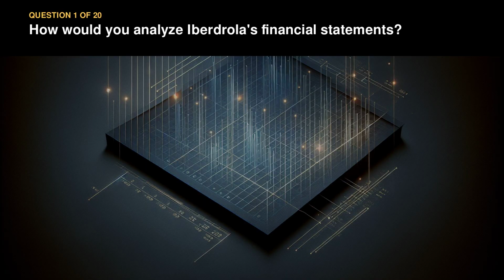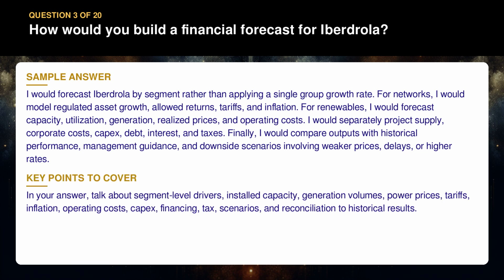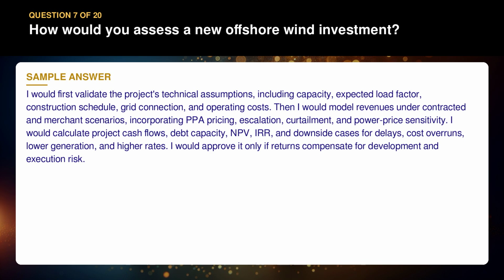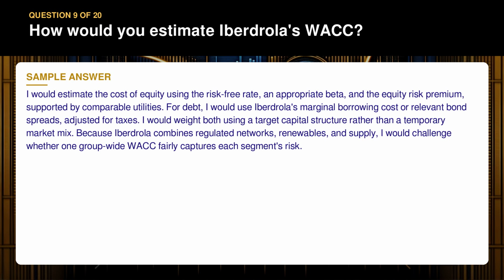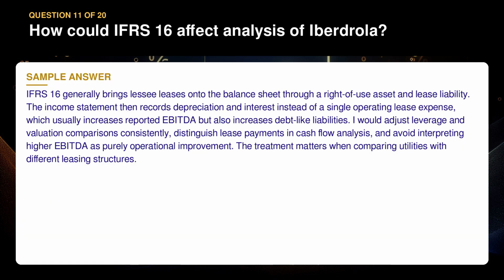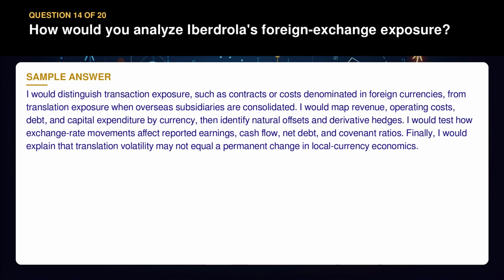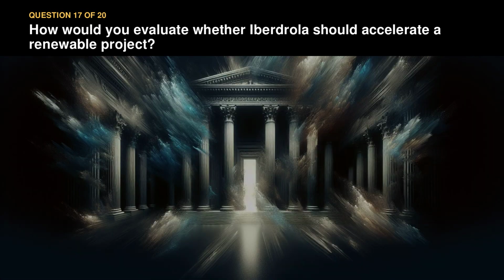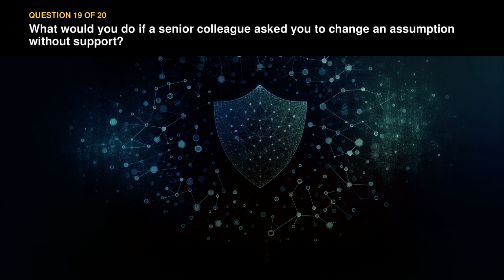Iberdrola Financial Analyst Interview Questions & Answers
Preparing for a Financial Analyst interview at Iberdrola? In this video, we cover 20 essential questions you are likely to encounter, complete with sample answers and key points to highlight. Whether you're new to finance or looking to refine your interview skills, this guide will equip you with the knowledge you need to impress your interviewers.
0:00 – Introduction
0:20 – Q1: How would you analyze Iberdrola's financial statements?
1:12 – Q2: Which financial metrics would you monitor most closely for Iberdrola?
2:07 – Q3: How would you build a financial forecast for Iberdrola?
3:05 – Q4: What is the difference between EBITDA, EBIT, and free cash flow?
4:00 – Q5: How would you evaluate Iberdrola's capital expenditure program?
4:54 – Q6: How do regulated networks differ from renewable generation in financial analysis?
5:52 – Q7: How would you assess a new offshore wind investment?
6:50 – Q8: Walk me through a DCF valuation of Iberdrola.
7:43 – Q9: How would you estimate Iberdrola's WACC?
8:34 – Q10: What is the importance of power purchase agreements in Iberdrola's business?
9:28 – Q11: How could IFRS 16 affect analysis of Iberdrola?
10:28 – Q12: How would you test an impairment charge on a renewable asset?
11:21 – Q13: How would rising interest rates affect Iberdrola?
12:14 – Q14: How would you analyze Iberdrola's foreign-exchange exposure?
13:09 – Q15: How would you investigate a significant variance against budget?
14:00 – Q16: Which Excel techniques would you use in a financial analyst role at Iberdrola?
14:58 – Q17: How would you evaluate whether Iberdrola should accelerate a renewable project?
15:53 – Q18: Tell me about a time you explained financial analysis to a non-finance stakeholder.
16:48 – Q19: What would you do if a senior colleague asked you to change an assumption without support?
17:43 – Q20: Why do you want to become a financial analyst at Iberdrola?
18:39 – Like & Share
In this video, we’ve covered critical questions and insightful answers to help you navigate the Financial Analyst interview at Iberdrola effectively. Remember to focus on key financial concepts and metrics when preparing. Your insights could help others in their interview journey!